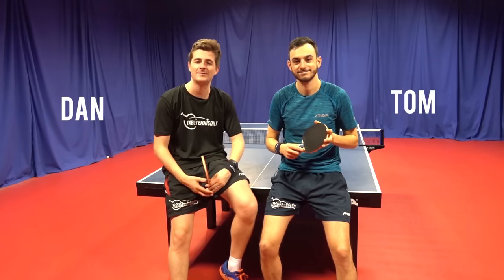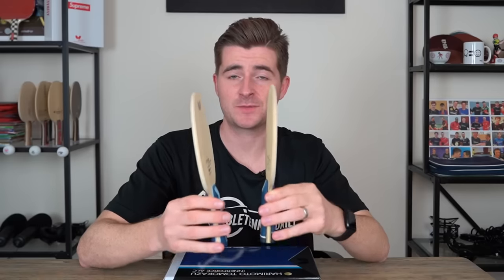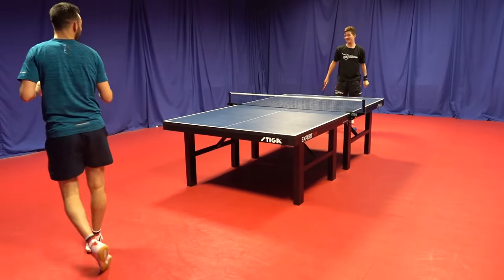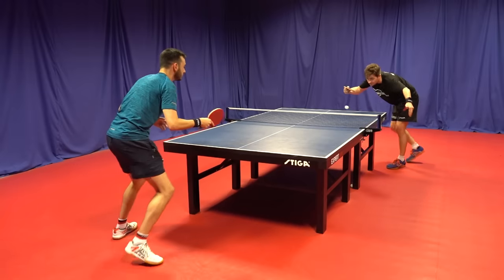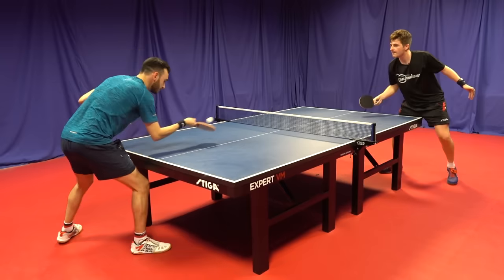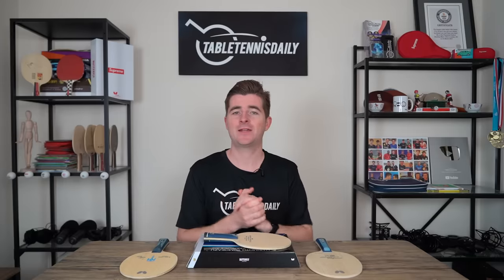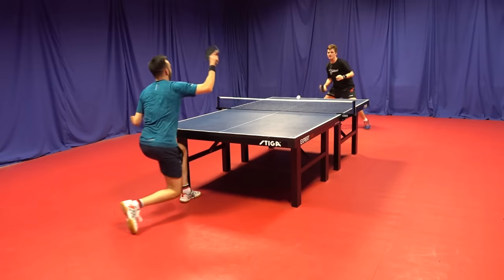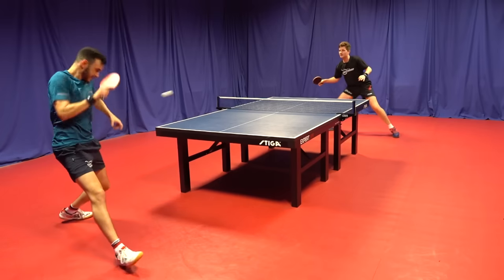Butterfly Tomokazu Harimoto Innerforce ALC Blade Review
Yes guys, and we're back with another review!

Here's our latest full and comprehensive review of the Tomokazu Harimoto ALC blade by Butterfly! The Japanese Wonderkid Harimoto is just 16 years old and already has his own personal blade out!

We see how this blade compares to the popular Timo Boll ALC, the Innerforce ALC and more.

Dan is joined by Tom in the TableTennisDaily Studio where we give the blade a full in depth analysis on how it performs!